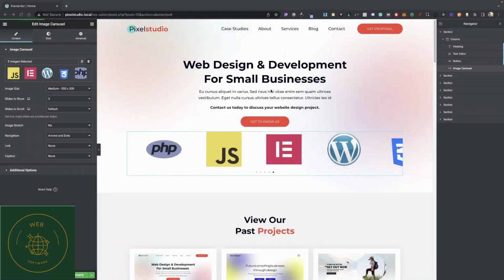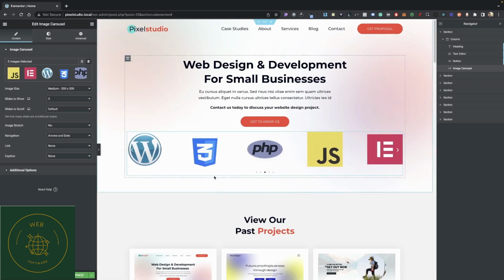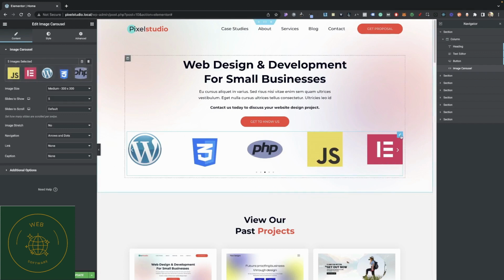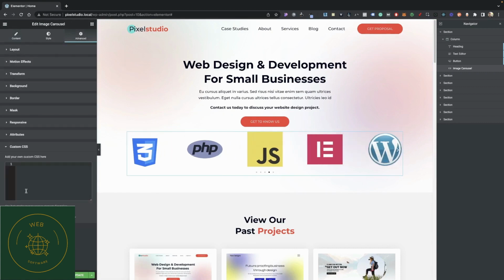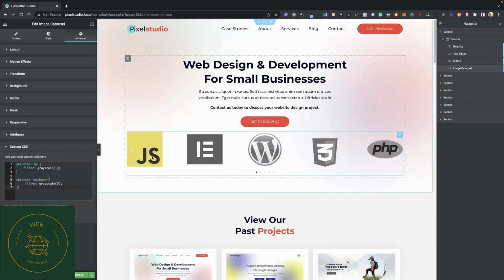Instructions Elementor - Custom conveyor filter in Elementor Pro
In this video I want to share with you the custom conveyor filter in Elementor Pro, hope it can help in your understanding process. Have fun watching videos.